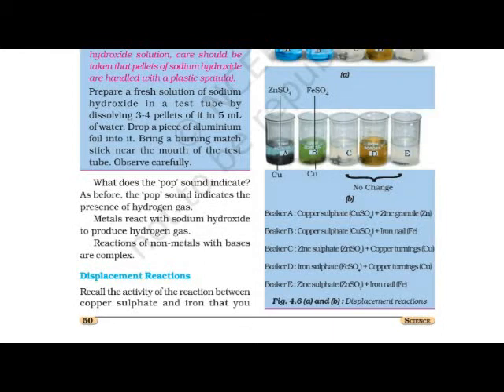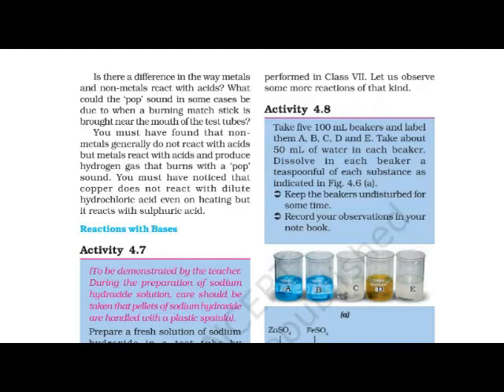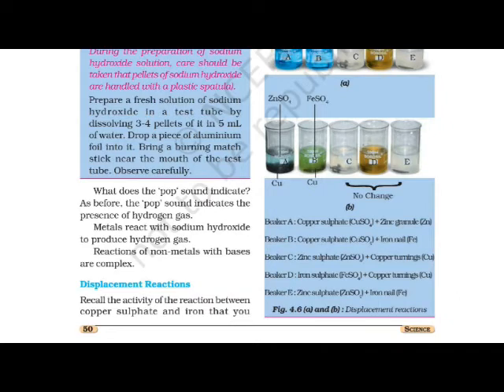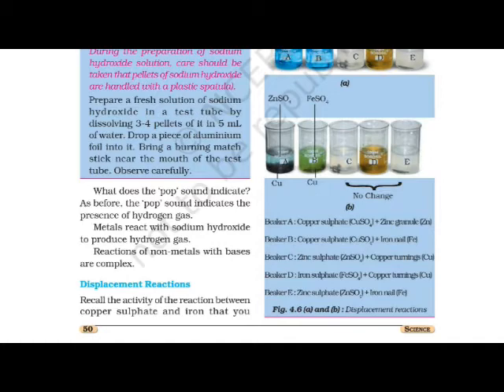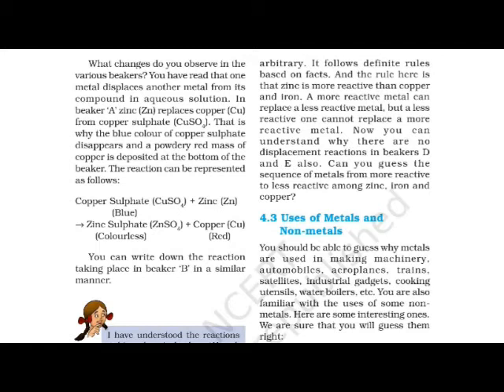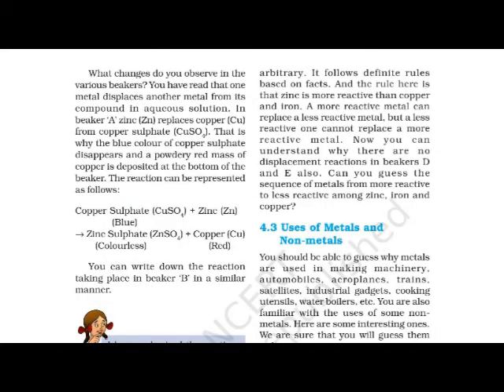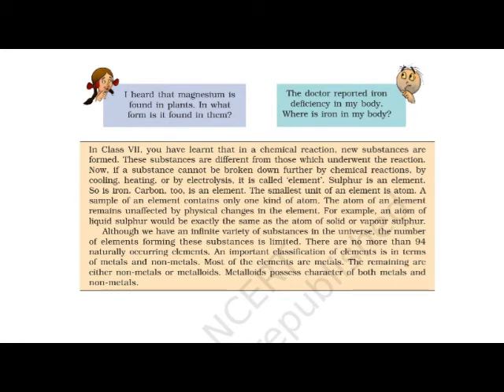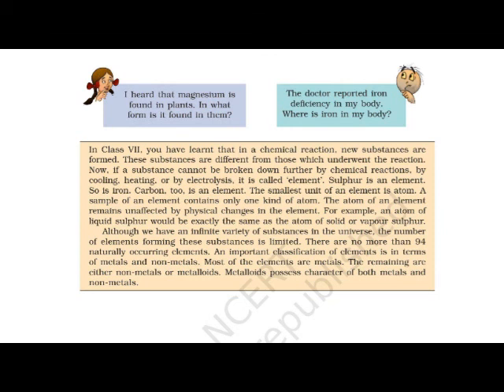VIII Science Lesson No 4 Session No 5 CBSE